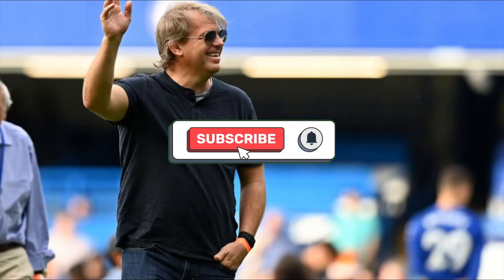How Chelsea Were Able To Overcome Brighton Despite 10 Men!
Chelsea are up and running once again with a big win over Brighton.

Mauricio Pochettino deserves plenty of credit for the way he set up his squad.